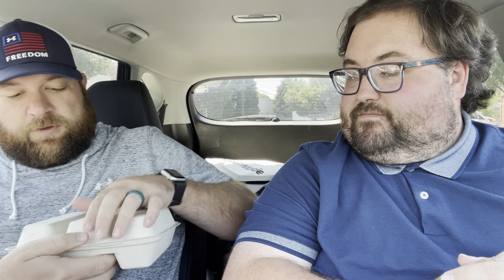**REVIEW** Zaxby's Chicken Finger Tacos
The Big Foodies are back once again, unfortunately without Biggie so this time its just BB Shea and Matt. BB and Matt hit the road to try th brand new chicken finger tacos from Zaxby's along with their new Deep Fried Cheesecake Bites. Check out BB And Matt tried all of these new items and give their honest opinion on them.